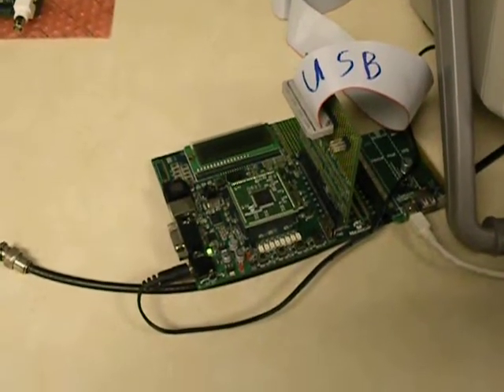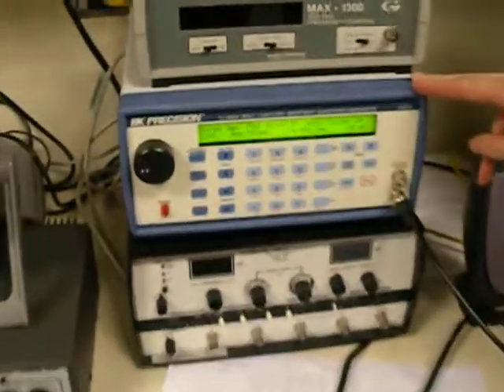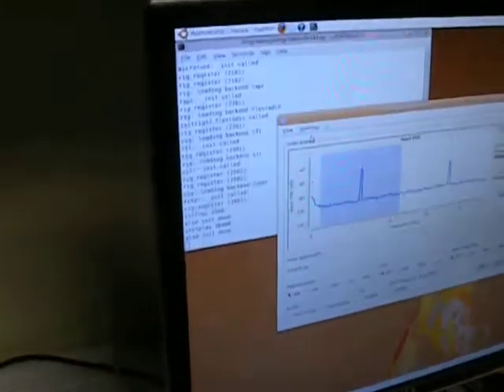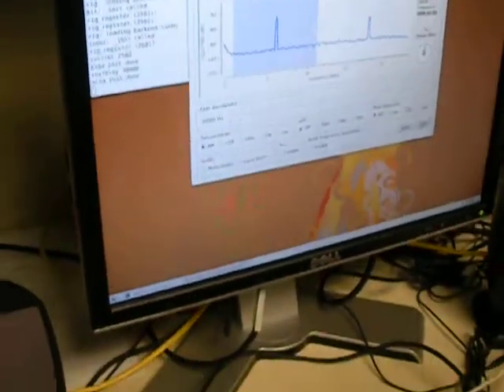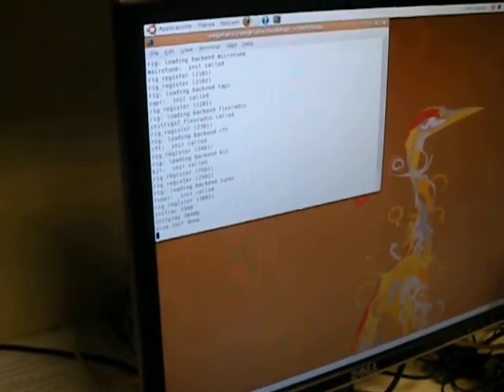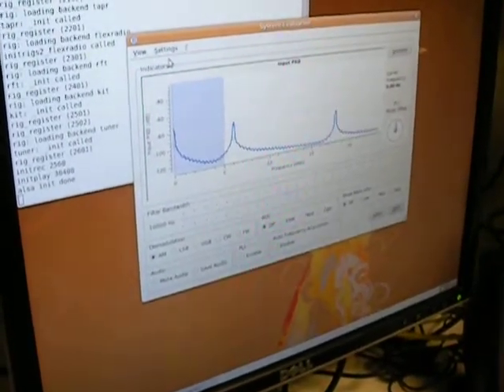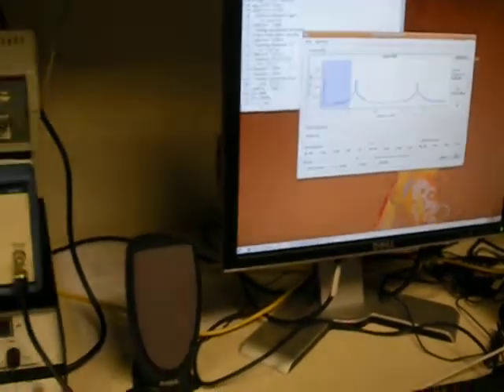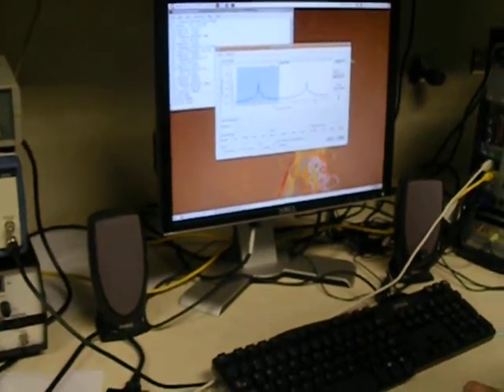Square Wave Test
This video shows a square wave being fed into a sound card and shown on the DReaM software vrs a square wave being fed through DReaM through a USB.